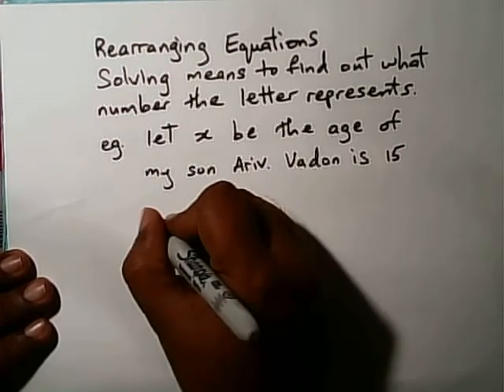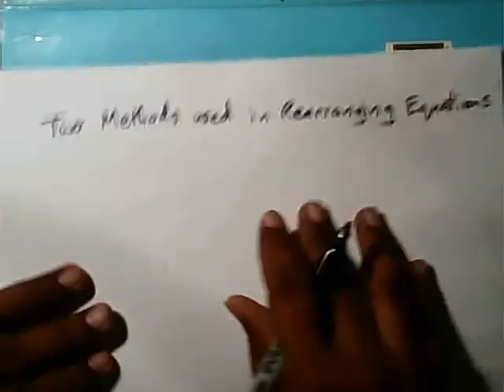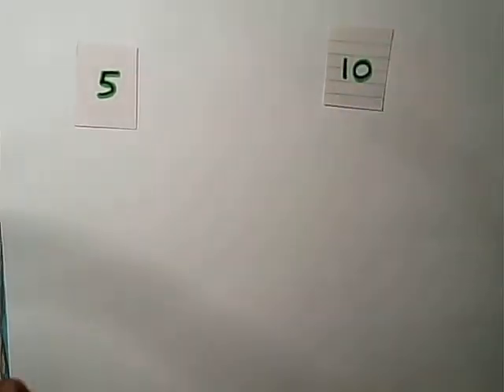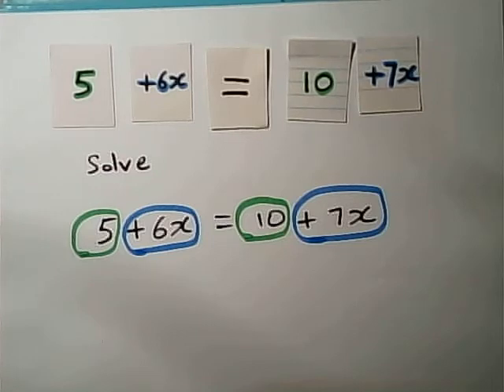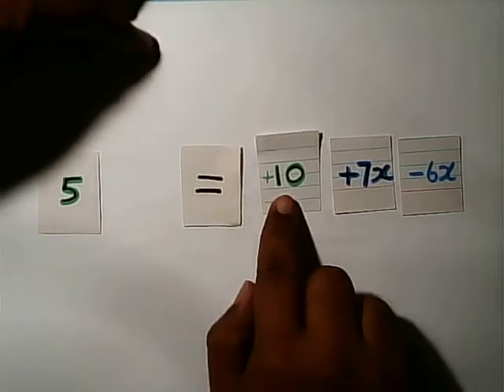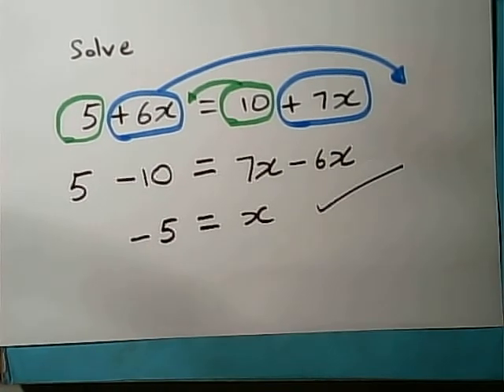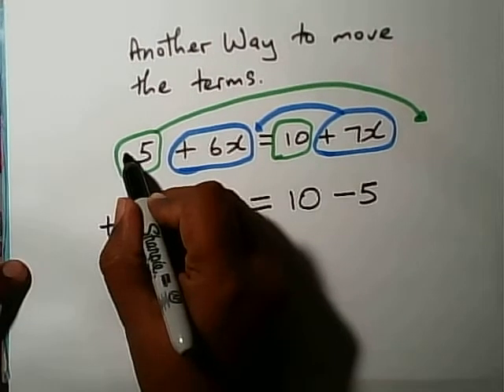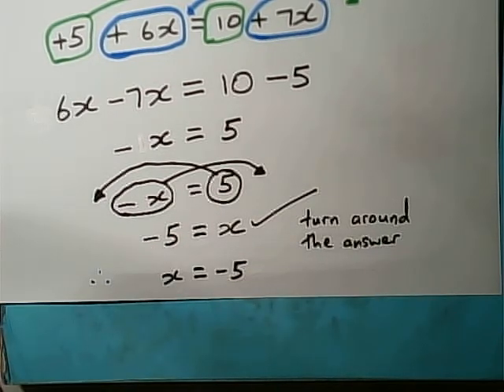Rearranging equations by moving terms